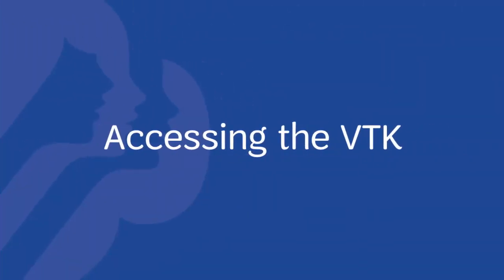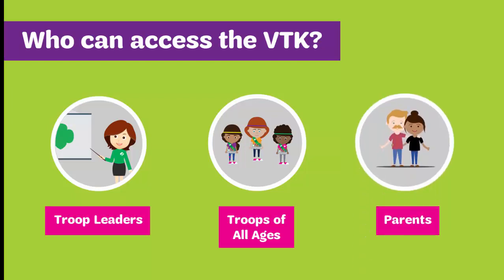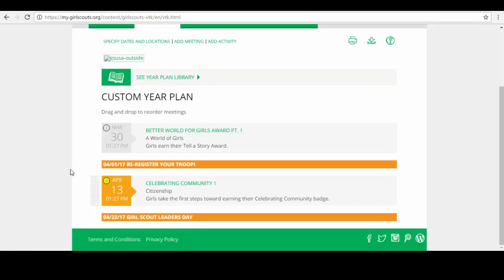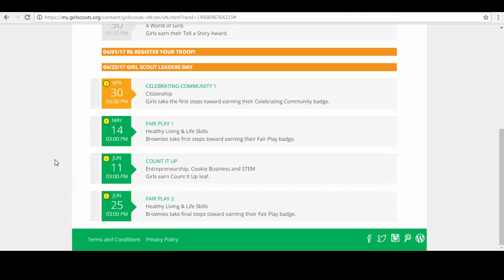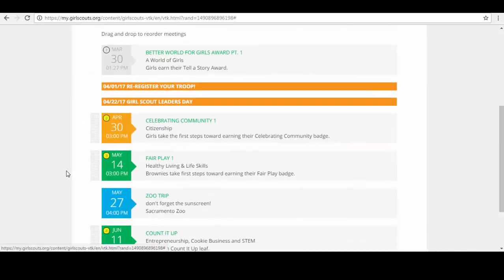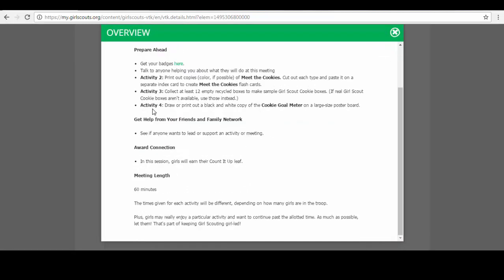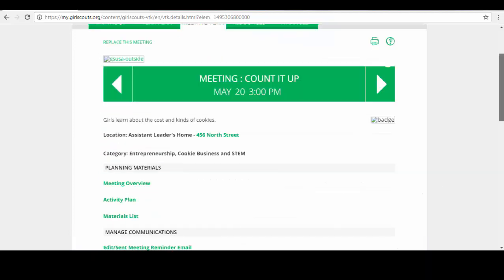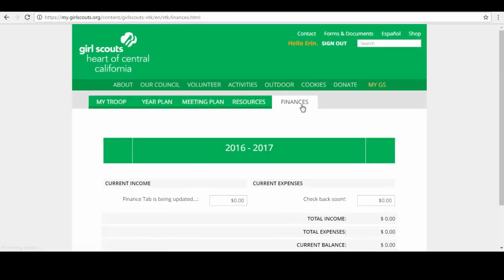Volunteer Toolkit (VTK) Tutorial